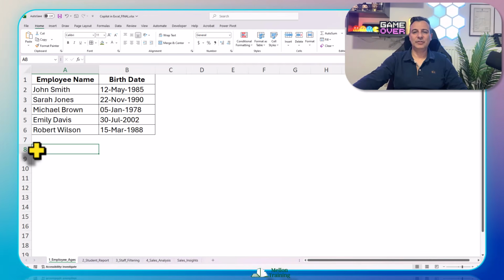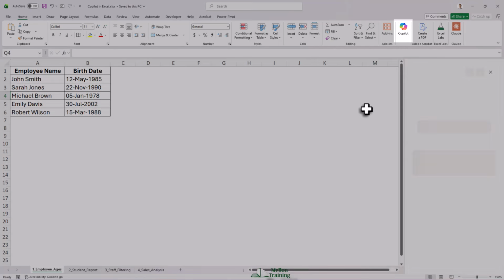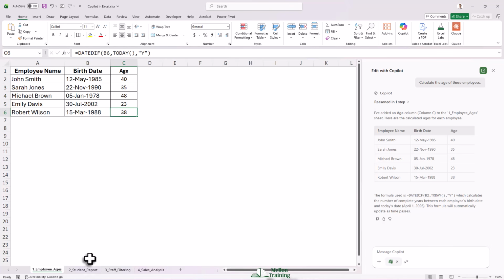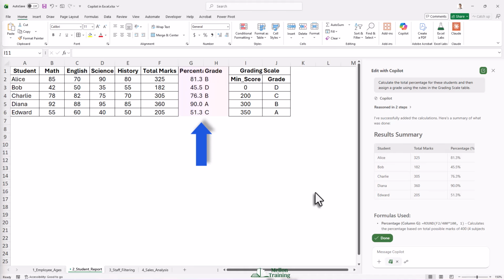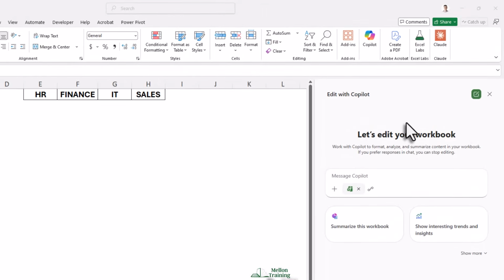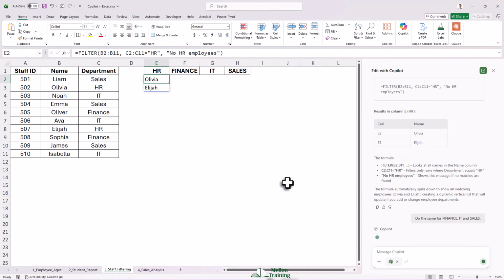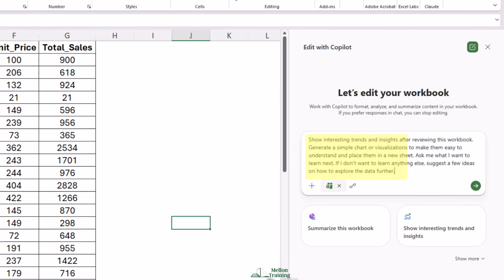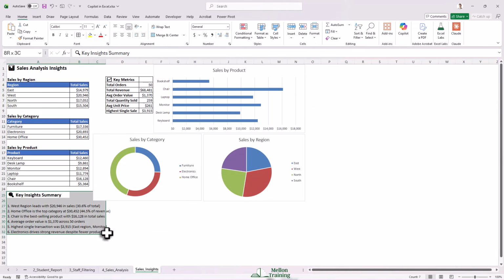Excel Copilot: Create an Excel Dashboard in 5 Minutes!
Did you know Excel already has a built-in AI that writes formulas, analyses data
and automates tasks — with no plugins at all? In this video I show you 4 powerful
Copilot features hidden inside Microsoft 365 Excel that most users have never
touched.

Calculating ages, building complex grading logic, reorganising employee data,
generating instant insights — Copilot does all of it from plain English. No
formulas required.

✅ Instant age calculations from dates
✅ Complex multi-condition grading formulas
✅ Organising data into department columns automatically
✅ Generating data insights and trend analysis in seconds

⚙️ REQUIREMENTS
→ A Microsoft 365 subscription (Copilot isn't in Excel 2021 or earlier)

⏱ TIMESTAMPS
00:00 – What Copilot in Excel is, and how it differs from ChatGPT
00:25 – Example 1: Instant age calculations
01:15 – Example 2: Complex grading with multi-table logic
02:10 – Example 3: Organising employee data into department columns
03:10 – Example 4: Generating instant data insights and a dashboard